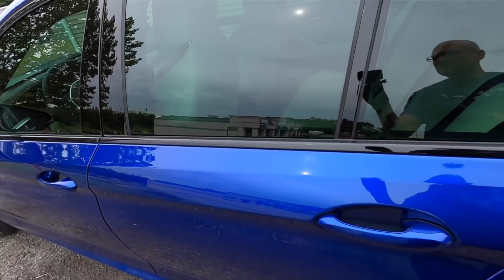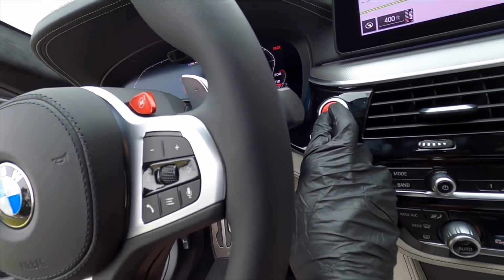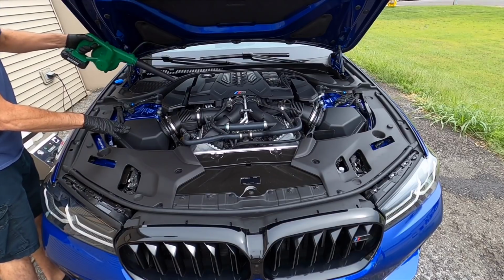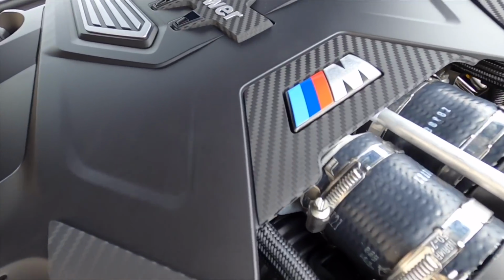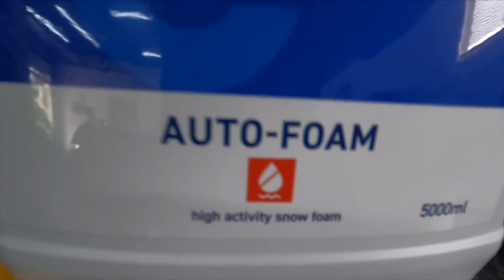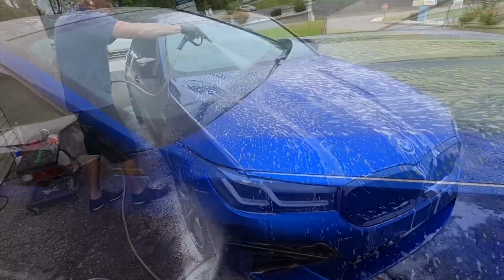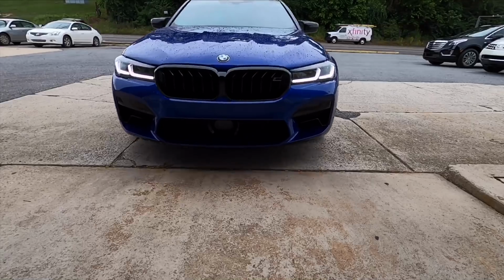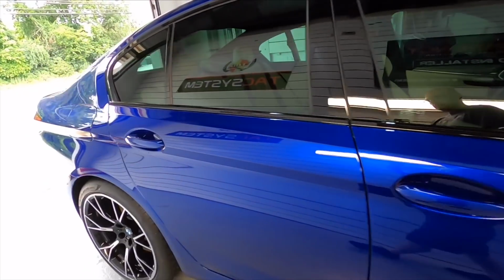2021 BMW Competition M5! Prep And Protect! Part 1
This is the first video in a series. We will prep and protect a brand new BMW Competition M5. We will cover all processes, products and tools involved from start to finish. Enjoy!

Malco PRIZM Auto Wash.

Wash Mitts.

Drying towels.